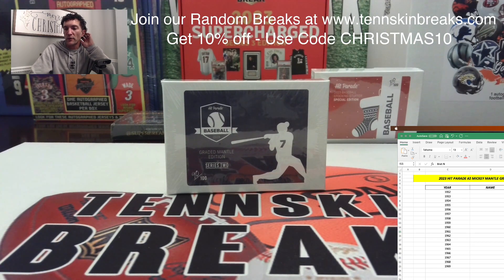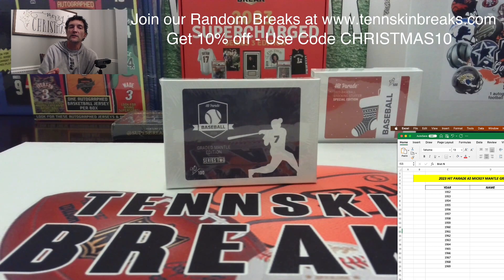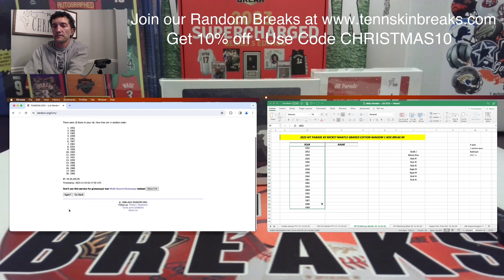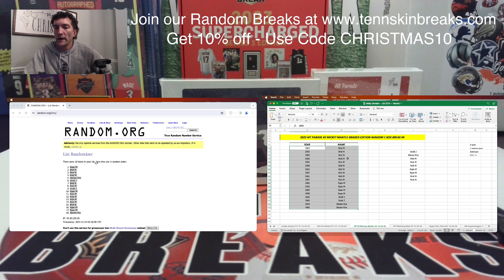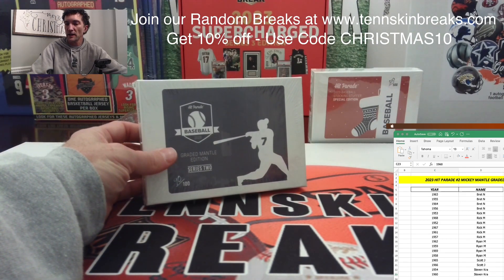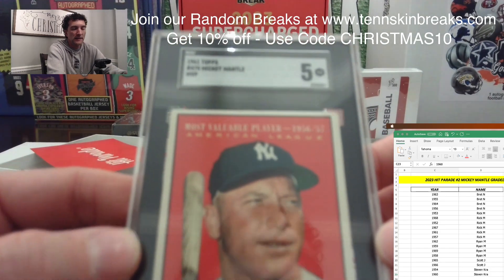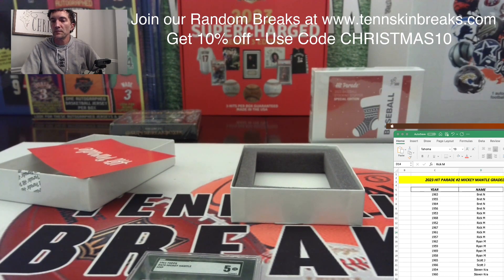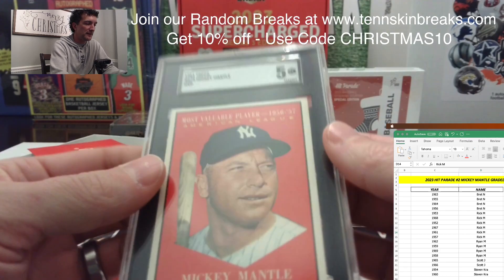12/23/23 - 2023 Hit Parade Mickey Mantle Graded Edition Random 1 Box Break #4